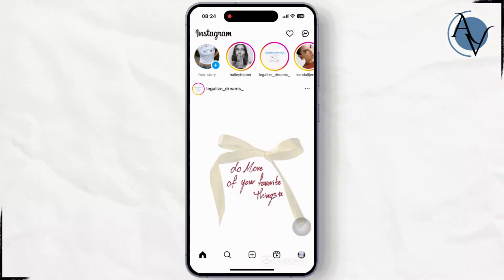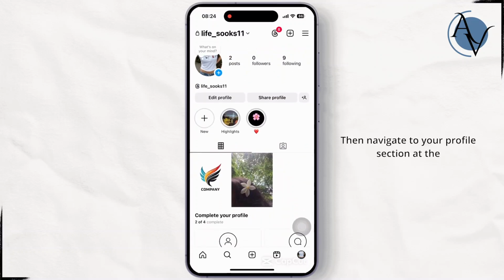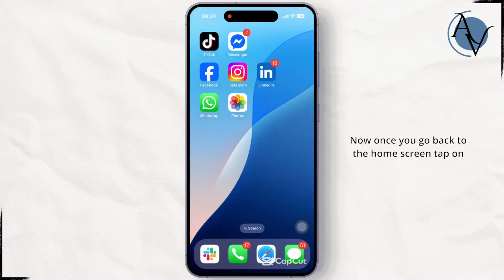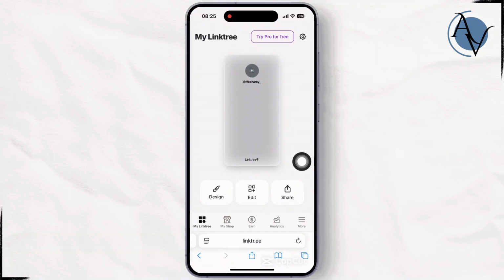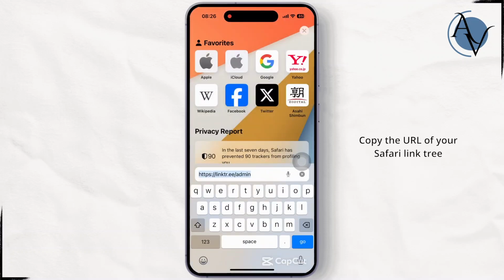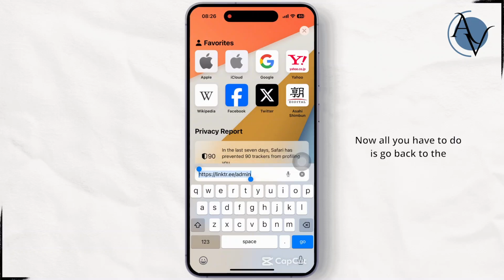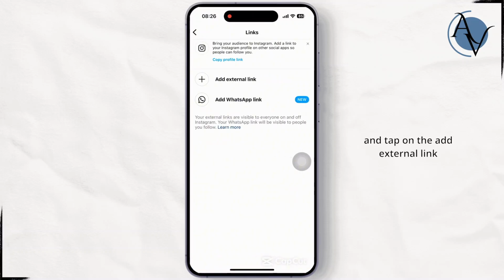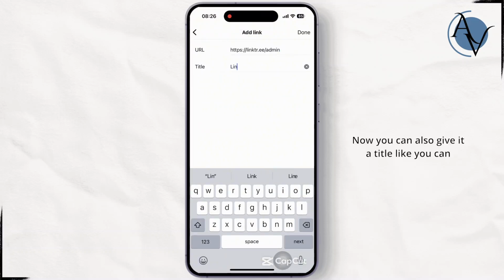How to Add Linktree to Instagram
How to Add Linktree to Instagram (2025)! Want to share multiple links on your Instagram profile? This video will guide you through the steps on how to add Linktree to Instagram quickly and easily. Whether you're asking, "How do I put my Linktree in my Instagram bio?" or need help setting up and linking your Linktree account, this tutorial has you covered. Learn how to create a Linktree profile and connect it to your Instagram bio to share more with your followers. Watch now to see how you can add Linktree to Instagram today!

Timestamps:

00:00 How to Add Linktree to Instagram
00:10 How Do I Put My Linktree in My Instagram Bio?